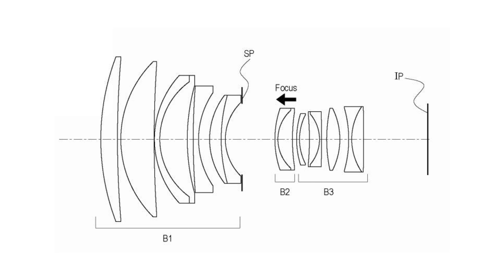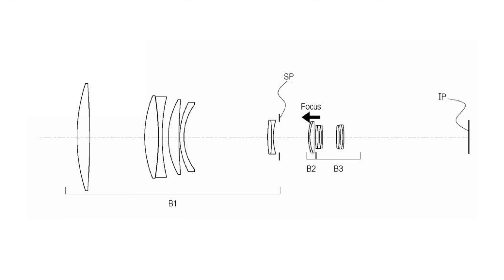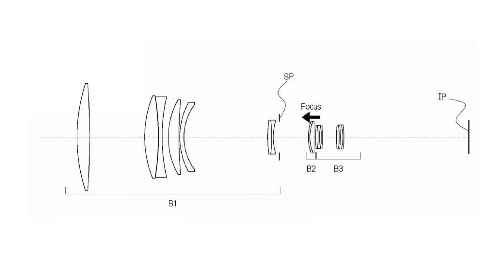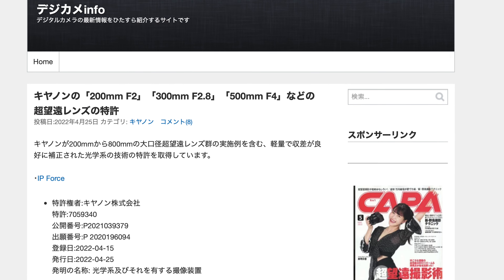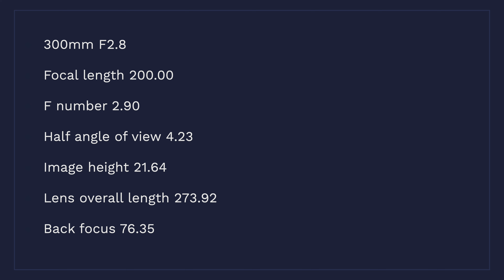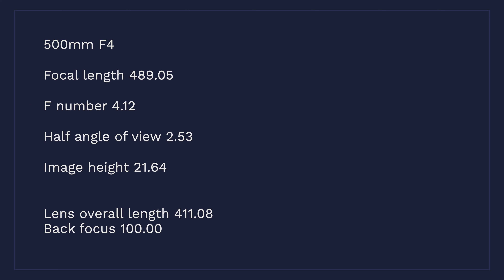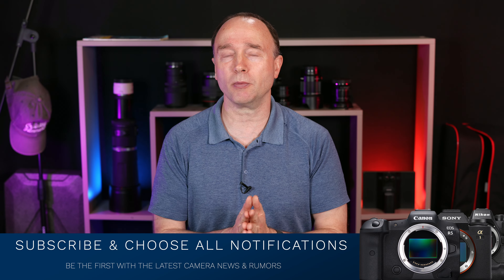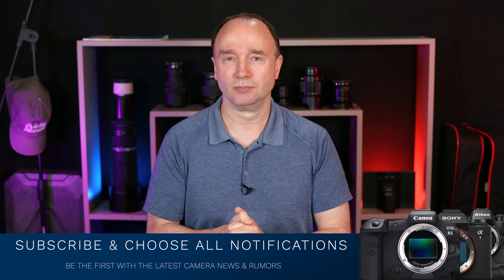3 New, Lighter, Super TelePhoto Primes - Another exciting patent... or is it...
3 New, Lighter, Super TelePhoto Primes - Another exciting patent... or is it...

👍                   Gear Used to make This Video                         👍

👍 Need a 60 minute consultation  👍

R7 images courtesy of Digital Camera World and TechRadar

0:00 Start
0:10 Canon Patent Super Telephoto Primes
1:11 Nikkor 800mm f6.3
3:25 Lens embodiments